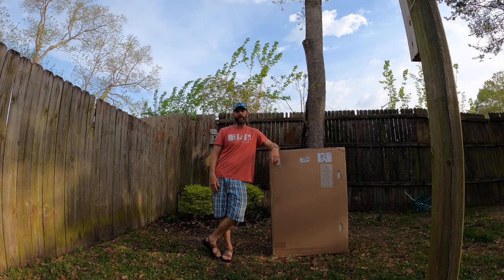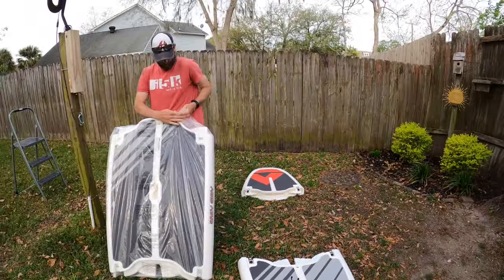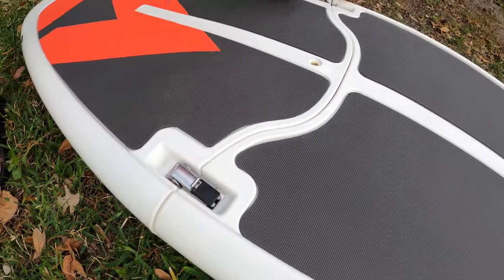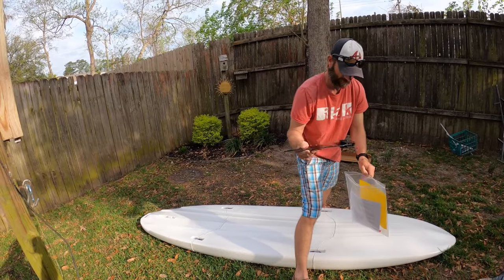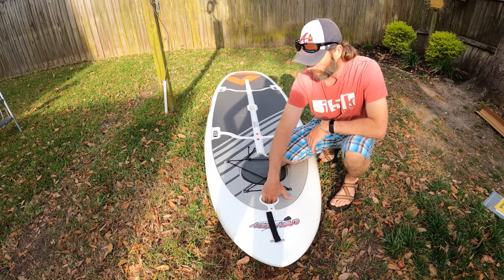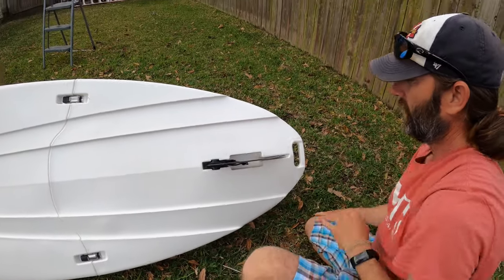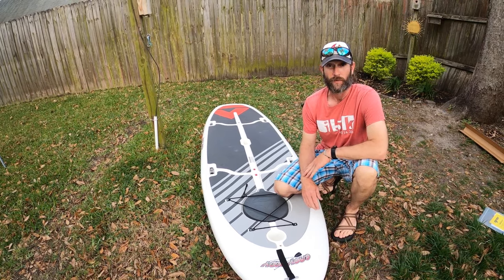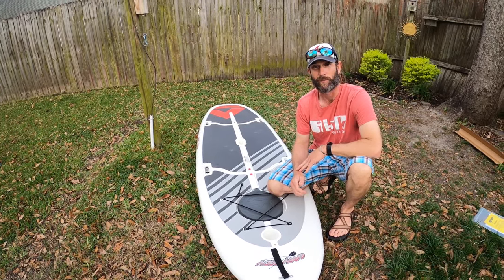Easy Eddy paddle board unboxing - Ultimate van life paddle board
This video demonstrates the unboxing of the Easy Eddy paddle board. The Easy Eddy is a 3 piece modular paddle board that easily stores in a smaller space. It's great for cars without roof racks or those living the van life lifestyle.